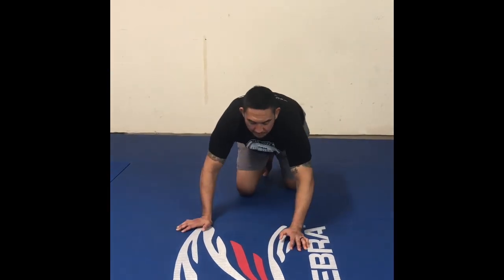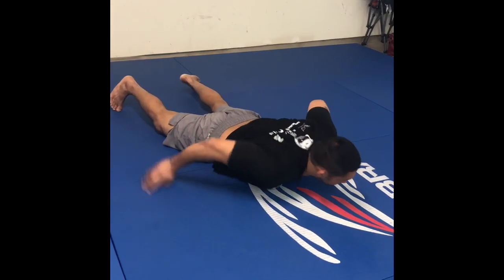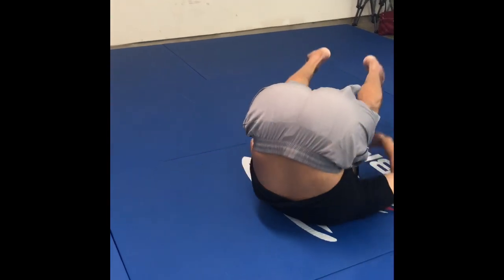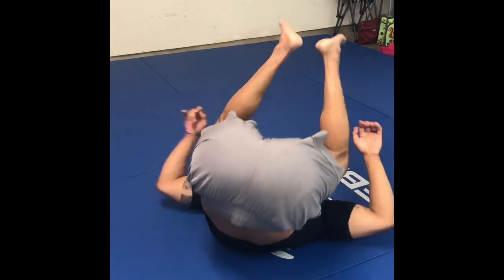Week 4 Solo Drills - Belly to Back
Jiu Jitsu Round Rock. To learn more about Jiu Jitsu Round Rock or our local Facebook group at

1. Start Laying on Stomach
2. Choose a side and tuck head to the other side
3. Lead with bottom going up and over the onside shoulder
4. Roll through all the way to a laying position on your back
5. Pull legs up and tuck head opposite of should you decide to roll over
6. Roll through all the way to a laying position (Belly Down)
7. Rinse and Repeat